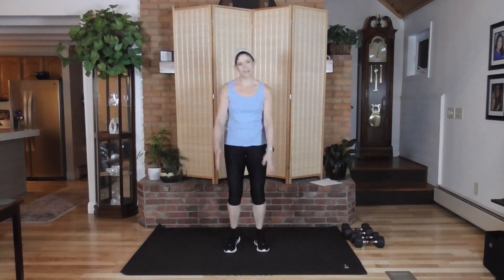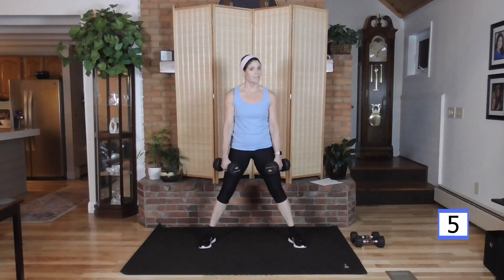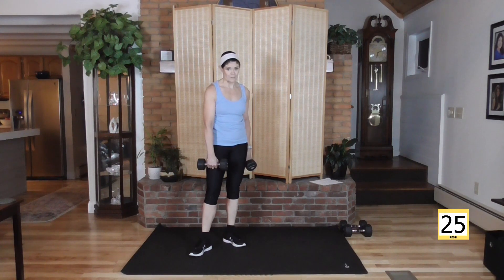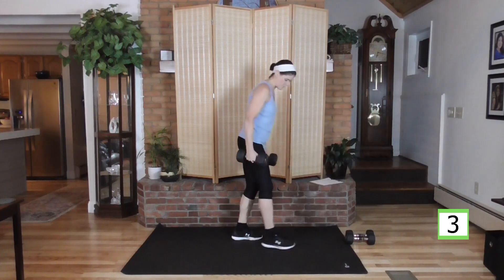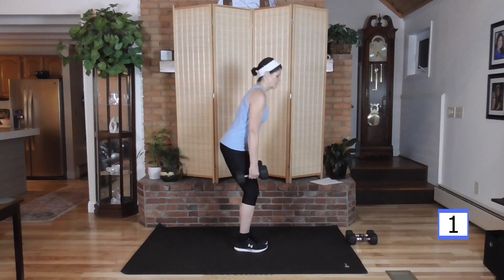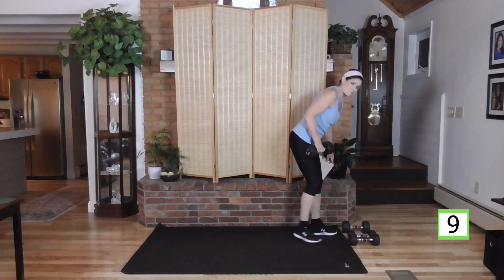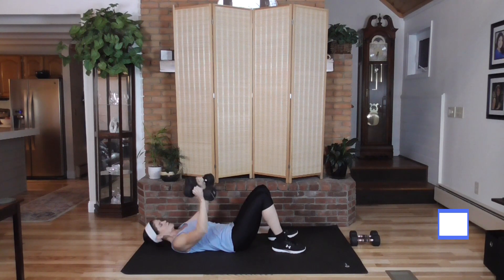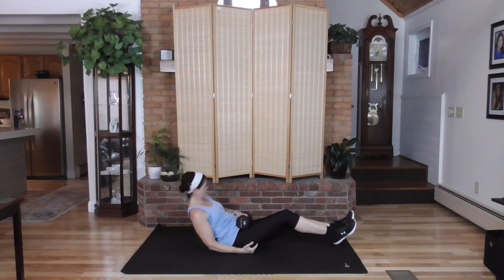40 Minute🧡Compound STRENGTH🧡 & BURN🧡for FAT Loss💥NO REPEAT Workout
This NO REPEAT, strength based workout will raise your heart rate by using compound muscle moves. By combining upper and lower body strength moves at the same time you not only get the strength training, you also create a cardio effect. You heart rate will come up into a low cardio range, the place where you will burn the most fat calories percentage wise. Add in concentrated strength moves, and isometic hold pulses, and you will have three ways to burn in this workout. I will be using dumbbells for these moves. If you do not have dumbbells you can use water bottles or soup cans. That is how I started strength training! Do consider getting some dumbbells in the future as strength training is the best way to stay lean and strong through life. Are you ready to burn some fat and calories and create lean muscle that will increase you metabolism over time? I hope so, lets GO!

TRAIN WITH ME ONE-ON-ONE THROUGH KICKOFF

Want to train one-on-one with me? I offer a daily coaching program for just $3.12/day and also live personal training at a much reduced rate to what you would pay in a gym. We are both at home so the commute is an easy one!

HERE IS YOUR WORKOUT:

Side lung
Row
Combine
Pulse side lunges

Press
Rear lung on side
Combine one at a time
Pulse lunges

Bicep curl
Squat
Curl & squat in curl
Single leg squat

Fly
Deadlift
Combine
Single side deadlift

Side raises
Chair squat
Combine
Pulse chair squat

Wide squat
Combine
Pulse wide squat

Chest press from high
Bicycle
Chest fly
Combine

Glute bride
Tricep skull crusher
Combine
Single leg glute bridge

SOME OF MY FAVOITE THINGS!

APPLE WATCH: This is #1. I LOVE it. I have not taken it off (except to charge) in 3 years! (Amazon link)

HAND WEIGHTS come in many shapes and sizes. I recommend a set of 3 different weight levels so we can build your strength. (Amazon link)

If you want to only get one set, I recommend a mid-range set right for you. If you female, and new to exercise, 5lbs and up from there. (Amazon link)

NIKE ANYTHING. Just do it!

WEAR NIKE (Amazon link)

FOOTWEAR: I LOVE my Nike Zooms! If you want to feel light on your feet, I highly recommend Nike Zooms. (Amazon link)

Nike Capri LEGGINS. The best dry fit leggings I have ever worn! (Amazon link)

PRE AND POST WORKOUT RECOVERY:

Pure BCAA Boost All Natural Vegan BCAA's+Organic Energy, Phytonutrients and Antioxidants Fuels+Revitalizes Muscle Pre-Workout or Post-Workout is my before and during workout boost. (Amazon link)

Magnesium electrolyte blend by Pure. This is my go-to recovery after sweating it out, and BONUS it helps with sleep and stress! (Amazon link)